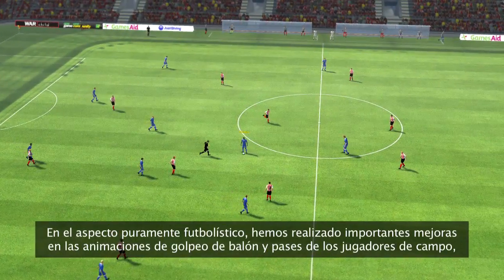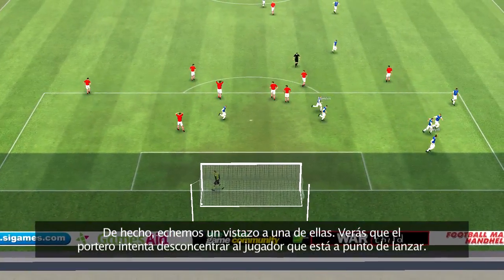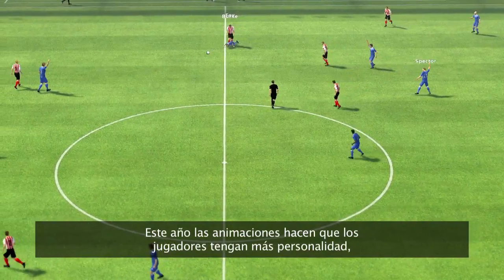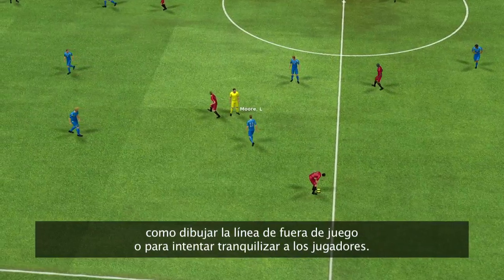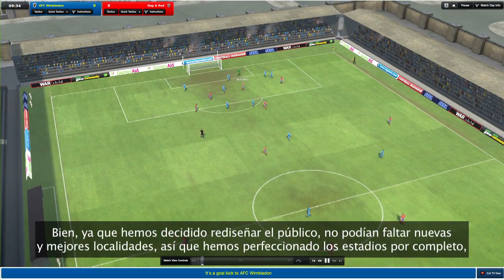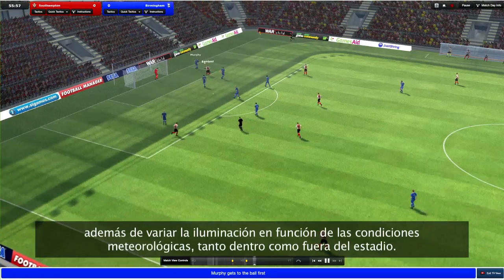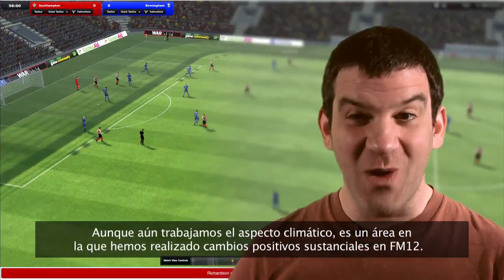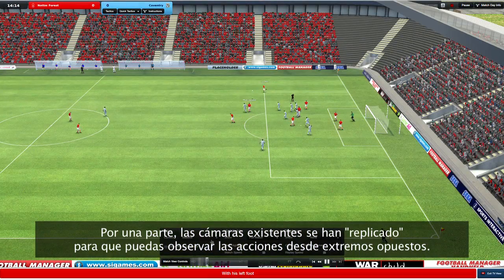FM2012 Video Blog - Match Viewer (Spanish Version)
In the latest blog of this year's series introducing Football Manager 2012, Miles talks about changes to the Match Viewer in the game.